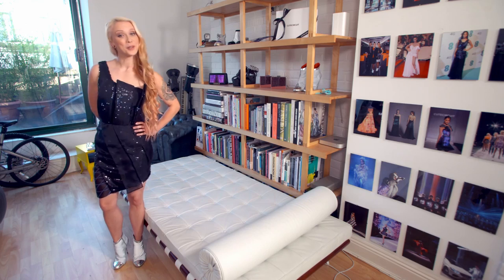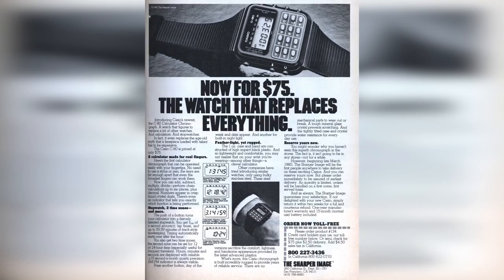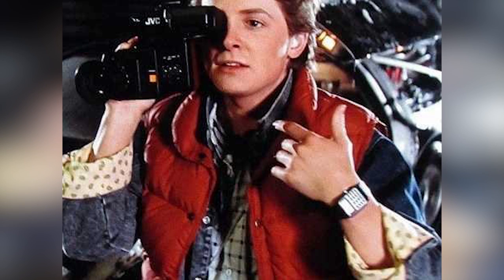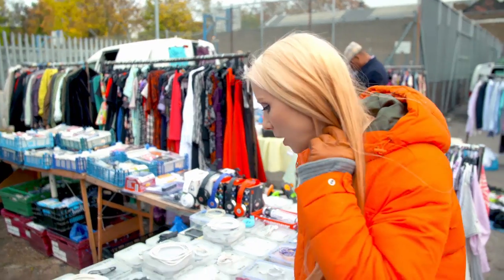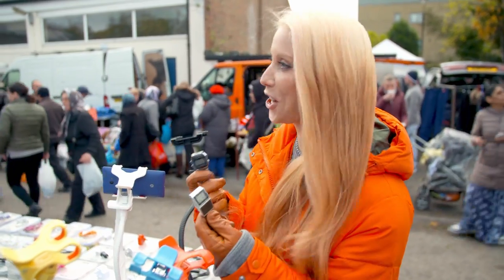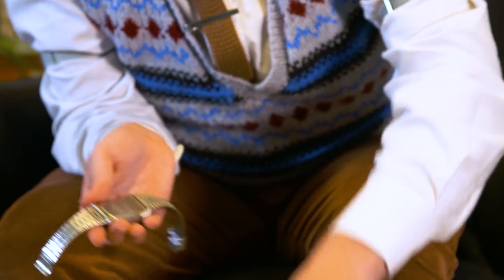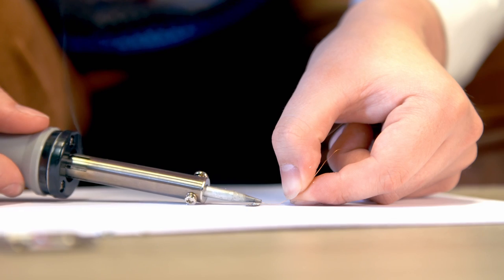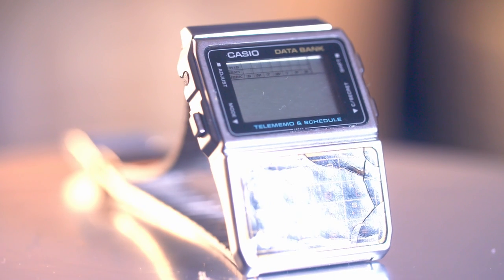Keeping watch on wearable tech | Tech Hunters